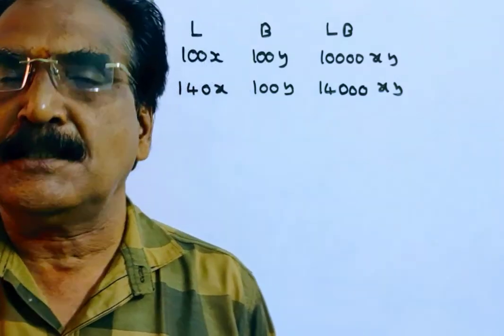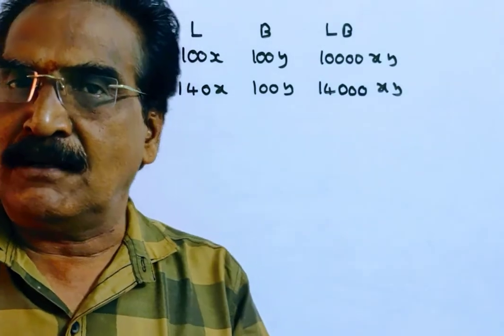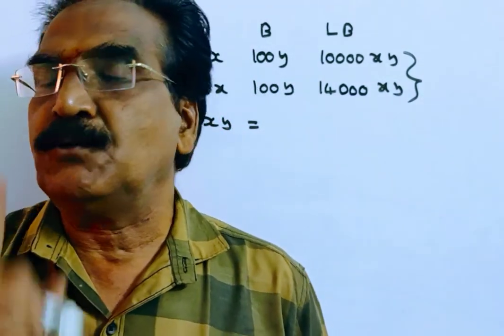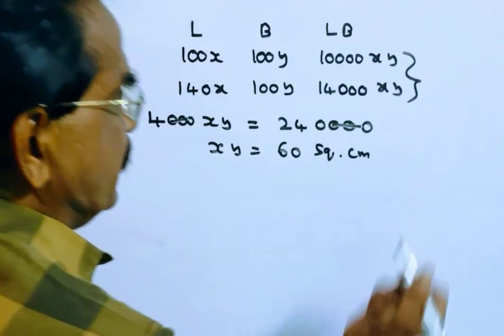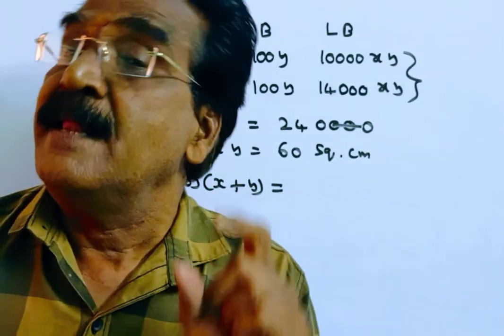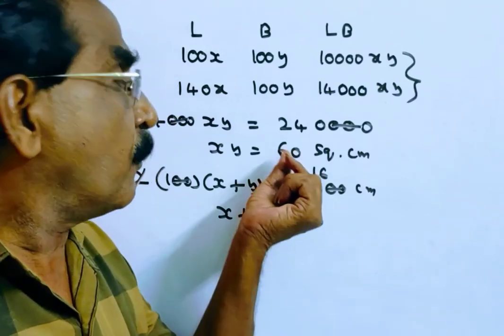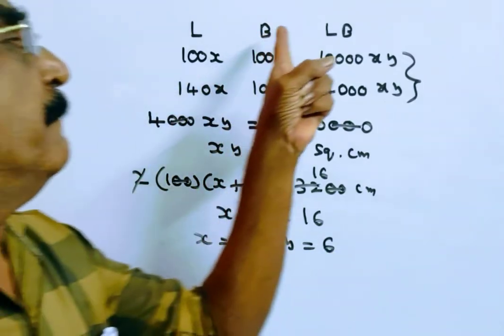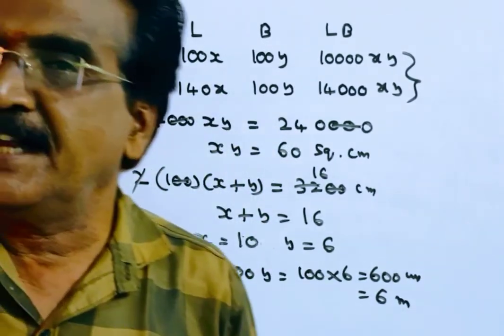If length of a rectangle increases by 40% while keeping breadth constant then area of rectangle incr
If length of a rectangle increases by 40% while keeping breadth constant then area of rectangle increased by 24m2 and perimeter of original rectangle is 32 m. find breadth of rectangle.